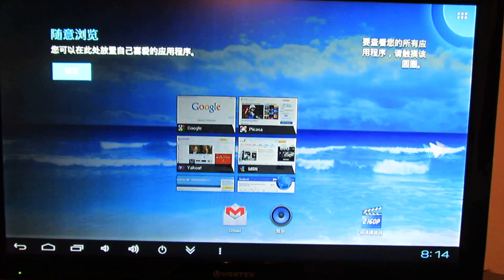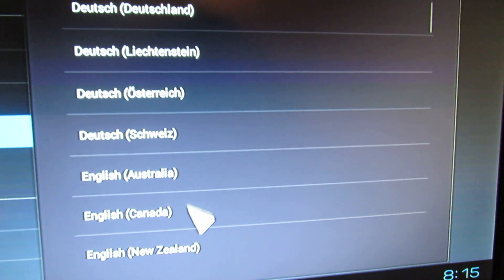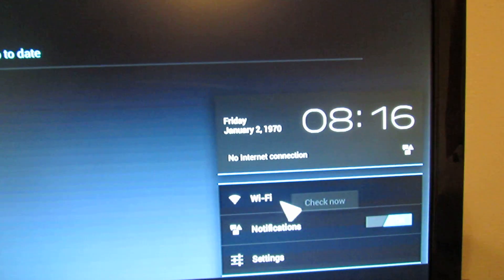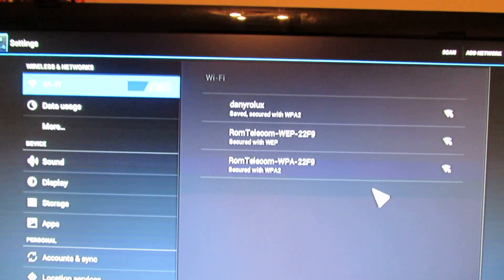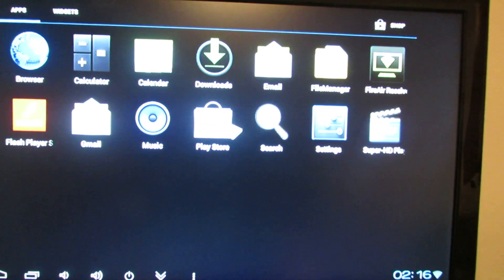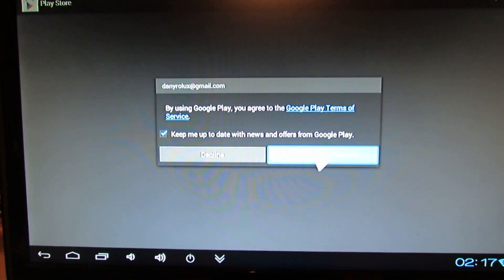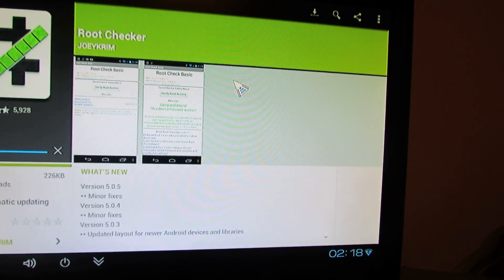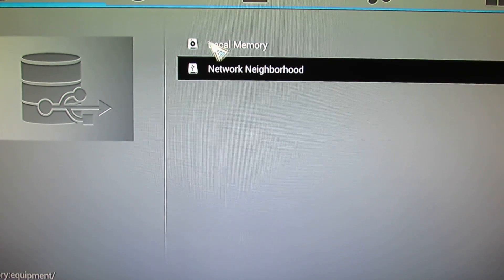Measy U1A Stock firmware installed on Rikomagic MK802II Stick